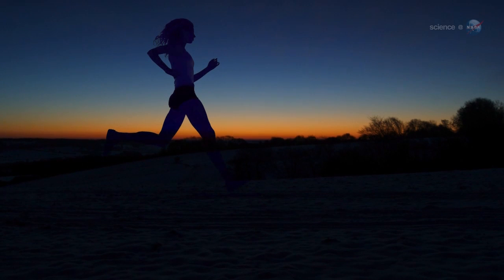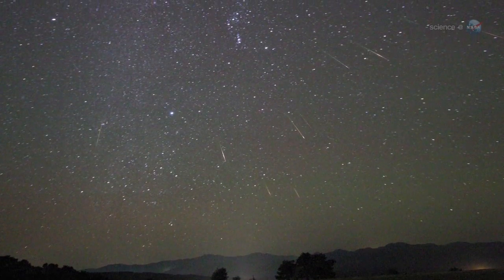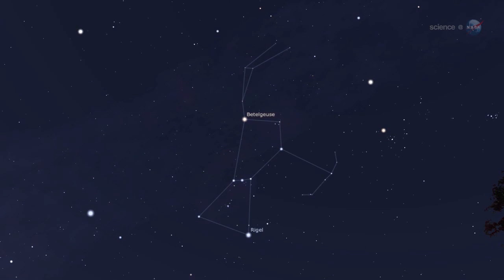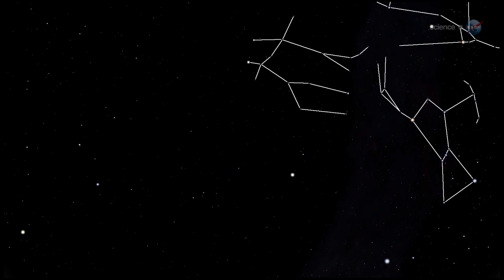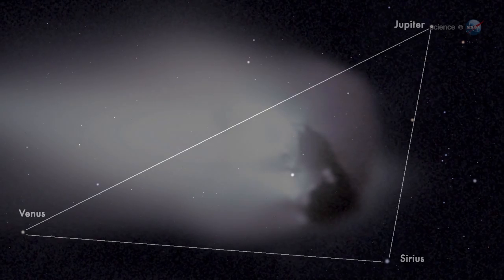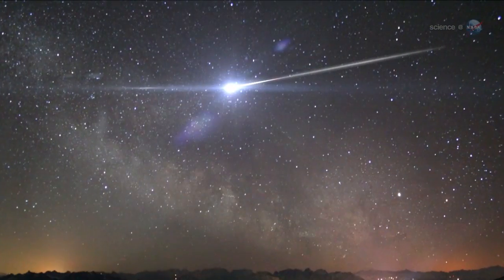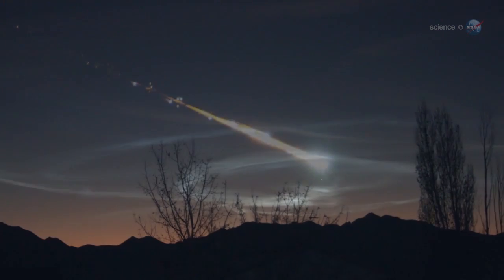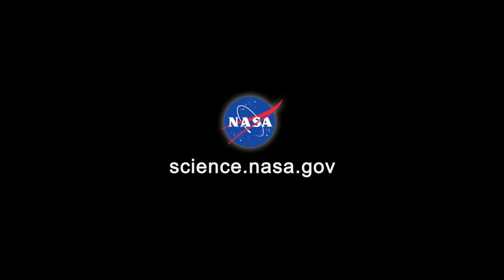ScienceCasts: A Meteor Shower from Halley's Comet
Soon, Earth will pass through a stream of debris from Halley's Comet, source of the annual Orionid meteor shower. Forecasters expect 25 meteors per hour when the shower peaks on Oct. 21st.